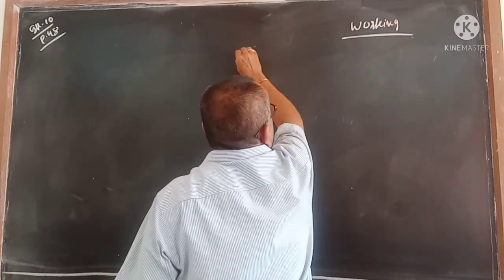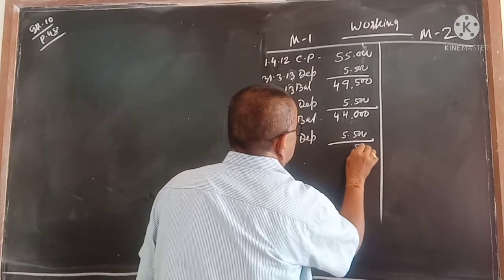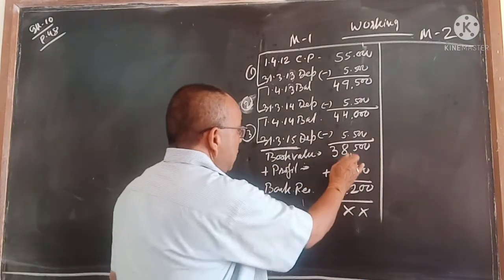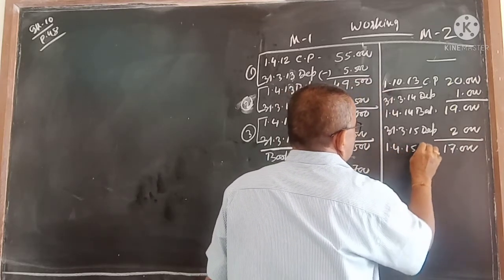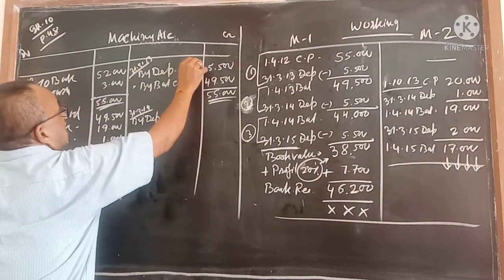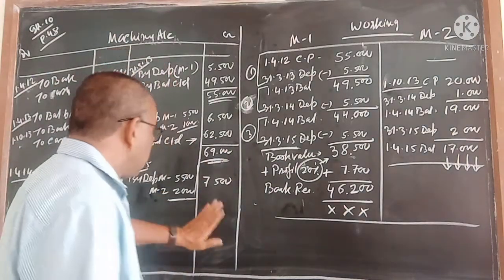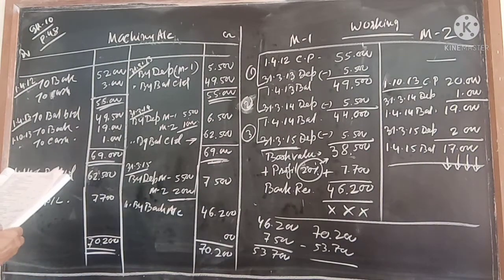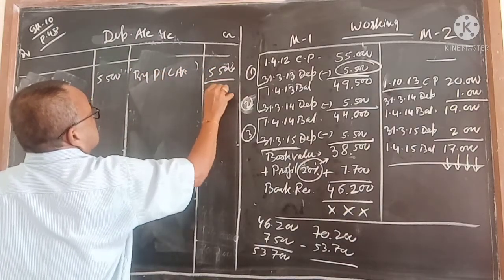Class-11 | Chapter-13 | Depreciation account | (Part-4) | practical part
In this video 'chapter - 13' of 11th commerce i.e. 'Depreciation account' is explained by Arun Sir.